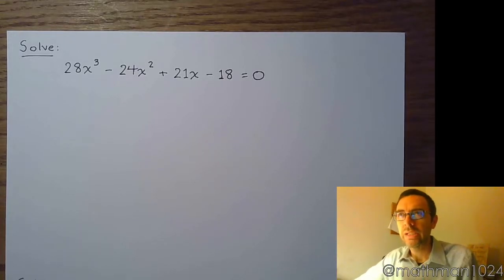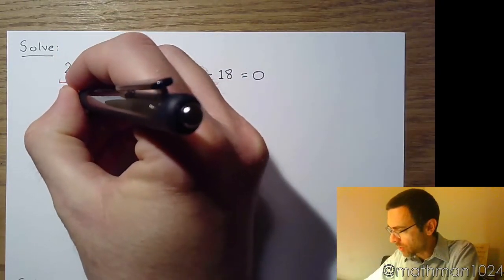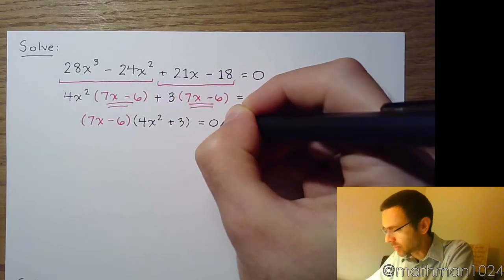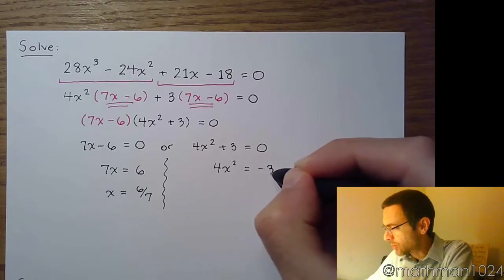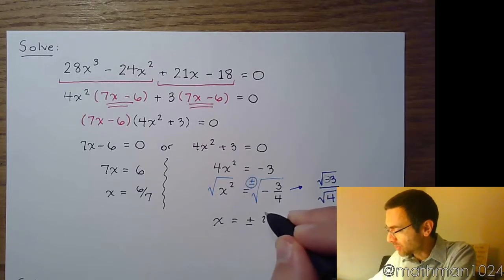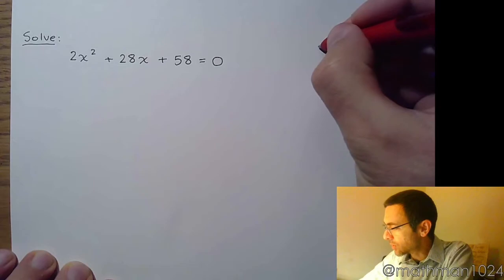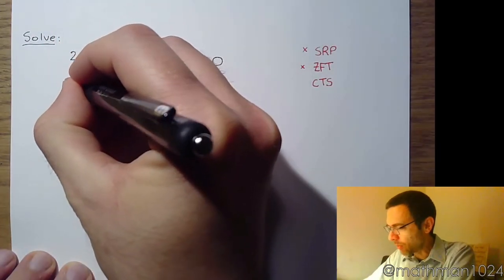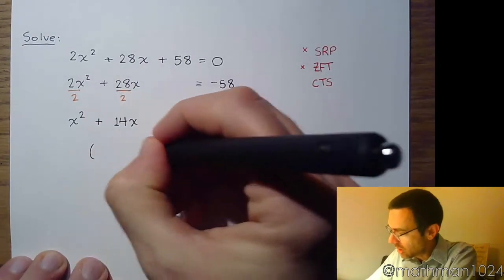Solving Algebraic Equations - 8.1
Solve two algebraic equations.